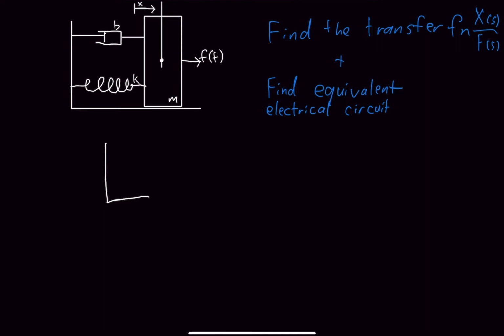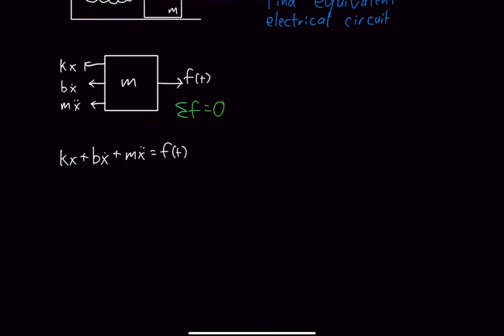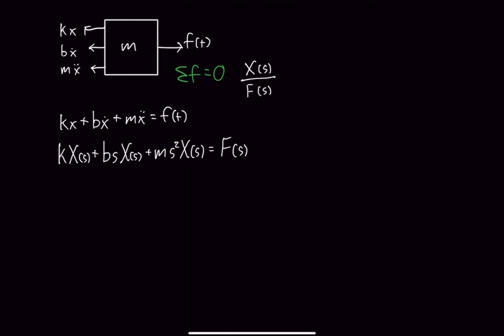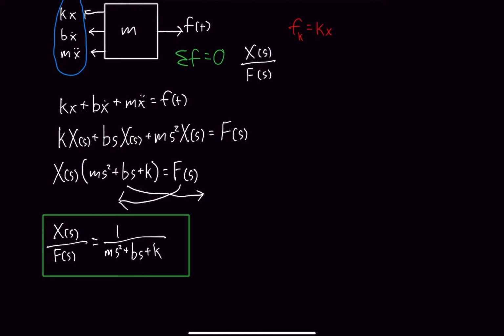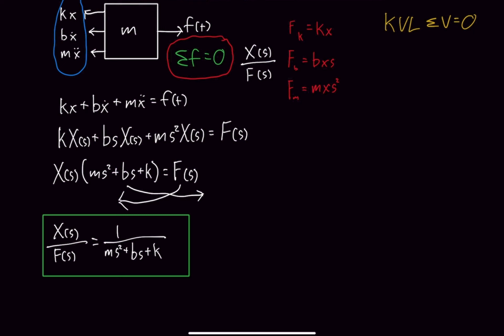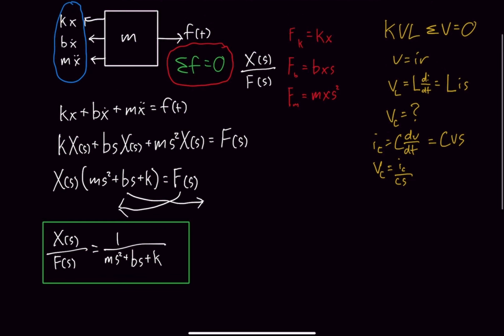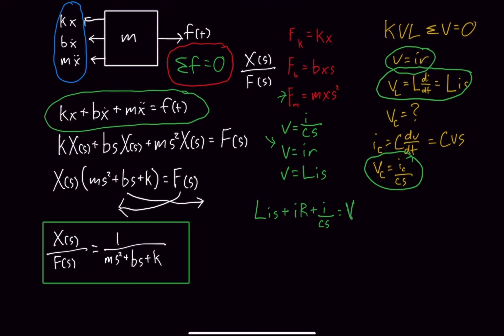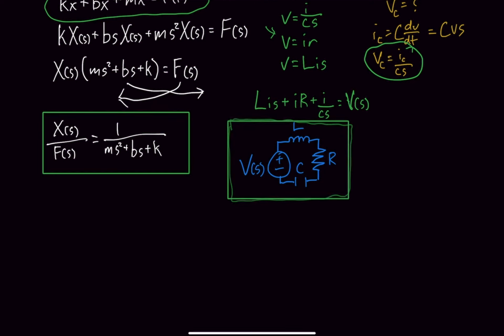Mechanical System to Electrical Example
This is the third video in the first series of Linear Controls videos. We will cover how to find the transfer function of a mechanical system and then convert it to the electrical equivalent.